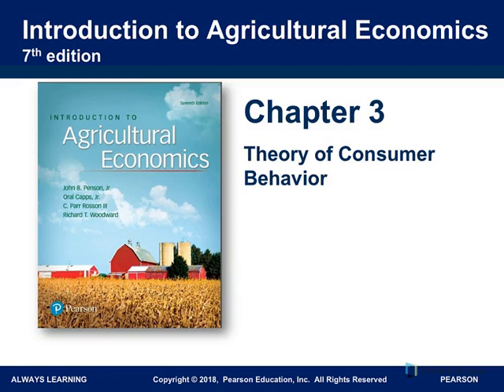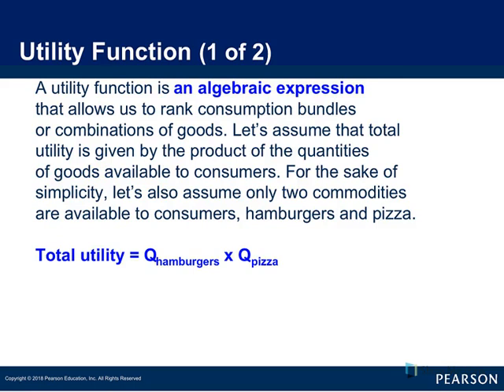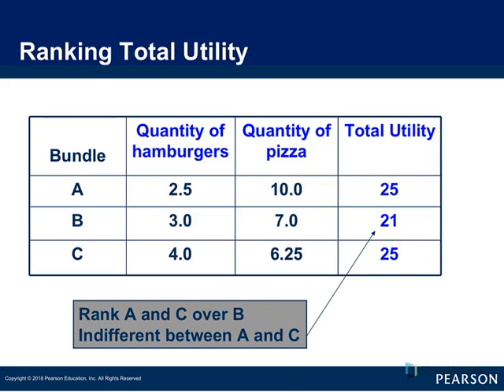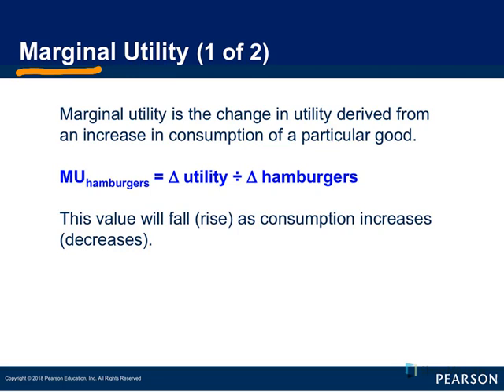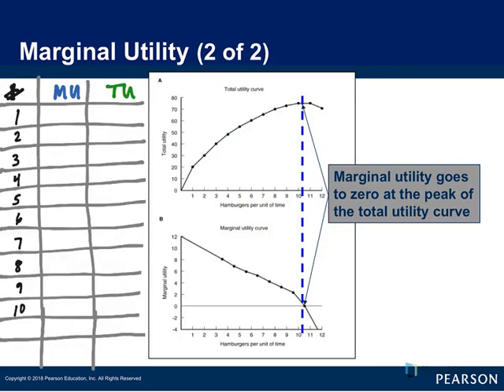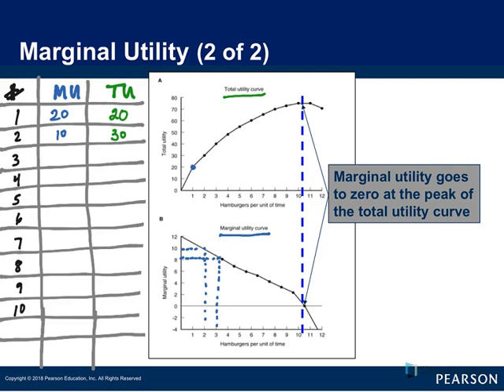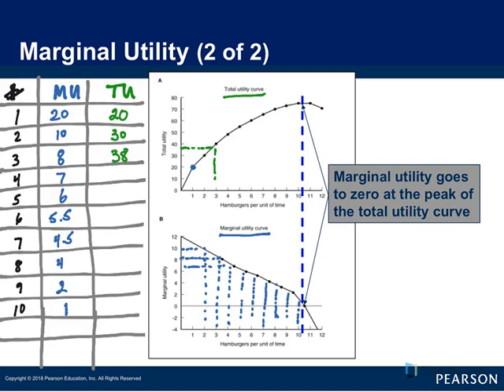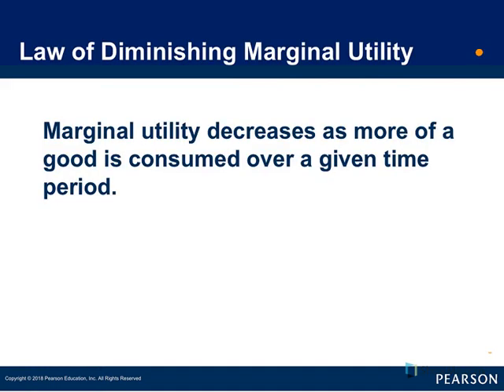AGBS B2 Ch3.1 Utility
This video discusses the concept of utility, including Total Utility (TU), Marginal Utility (MU), and the Marginal Rate of Substitution (MRS) for the AGBS B2 Agriculture Economics course at Bakersfield College.